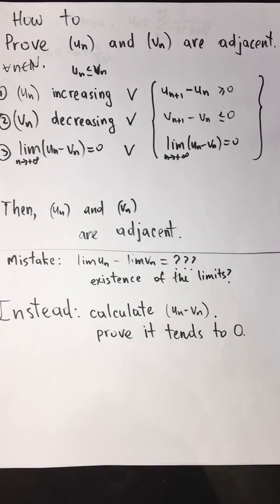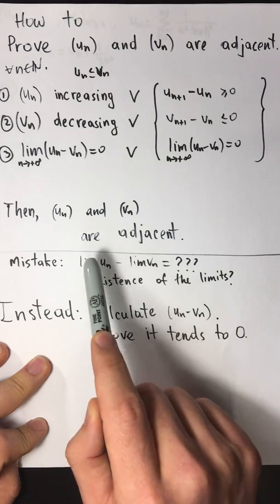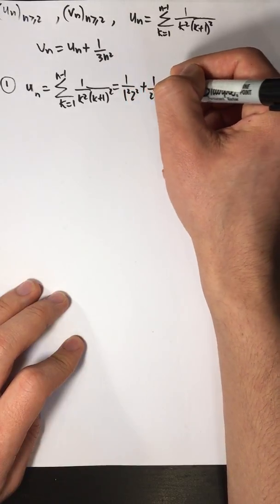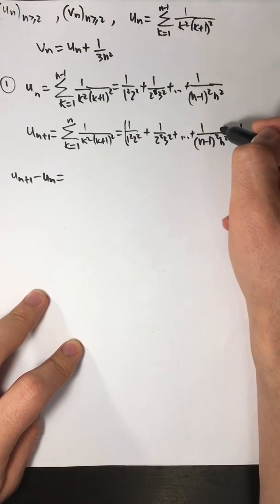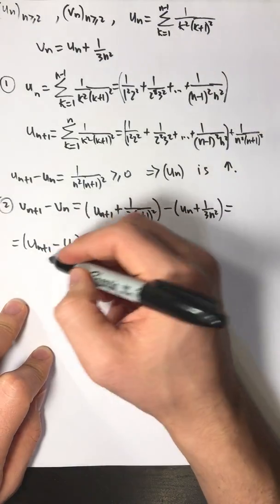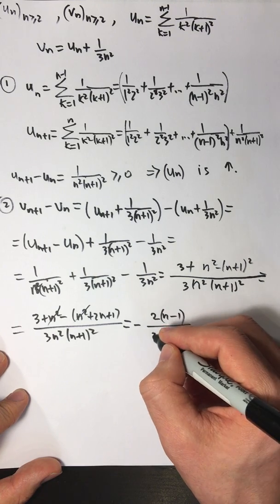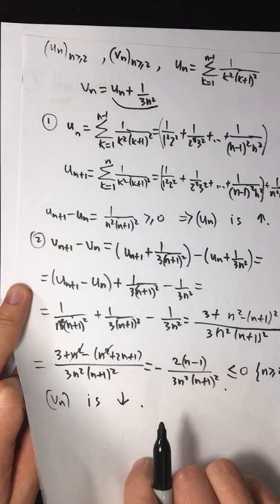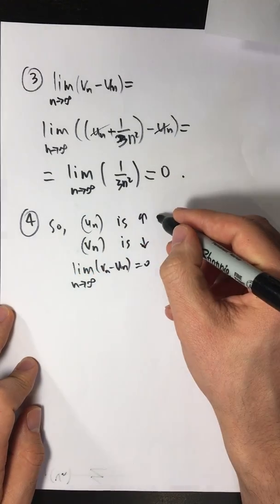Numerical Sequences, Exercise 12